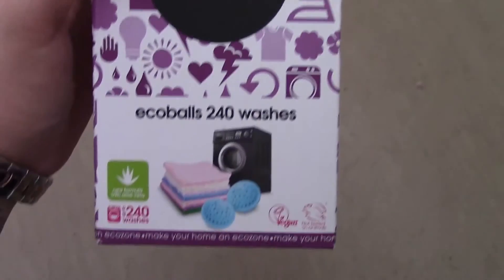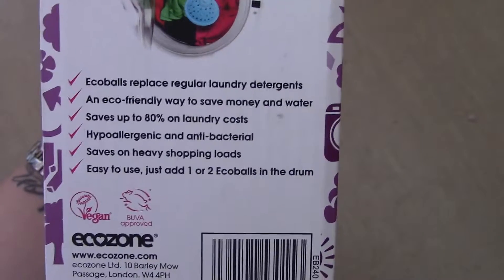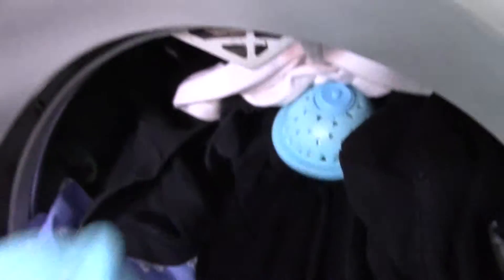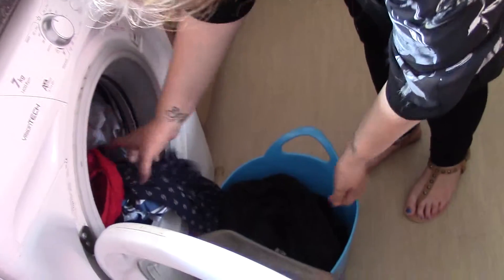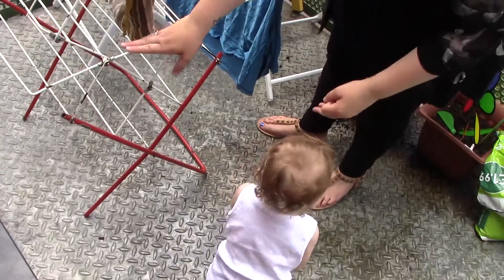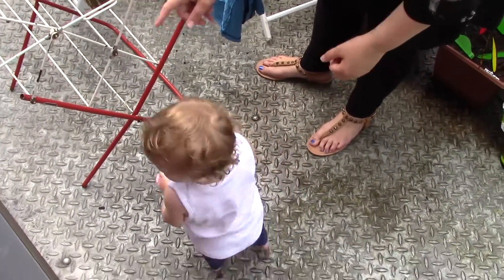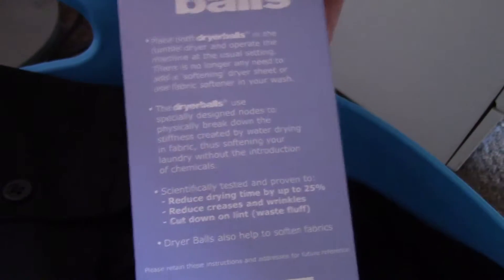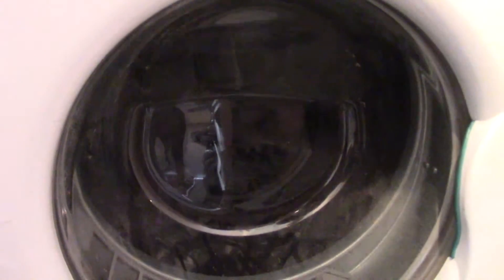How to save a 'load' of money on your washing bills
Doing the laundry can feel like a never ending cycle, especially when, like the Fairhalls you have three young children. So, they’ve decided to look at how they can cut the money they spend on washing.

The energy used to power your washing machine accounts for around 7% of the energy you use in your home so it’s a good idea to check you’re not spending needlessly. Just like Hannah and Harry, by making a few simple changes you can make savings.

Watch this video and see how they changed a few things and saved cash. We also have a really useful page of energy saving washing tips for you to check out.